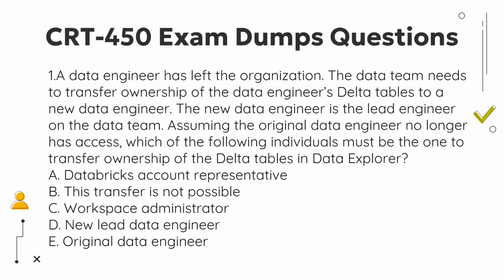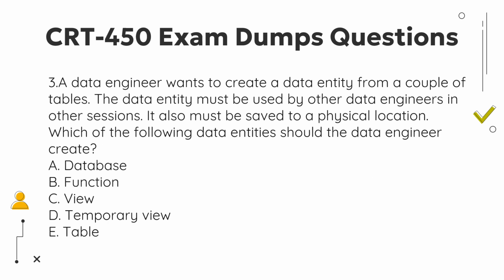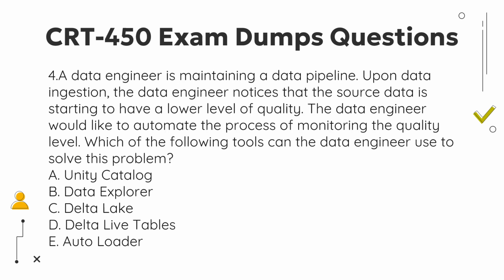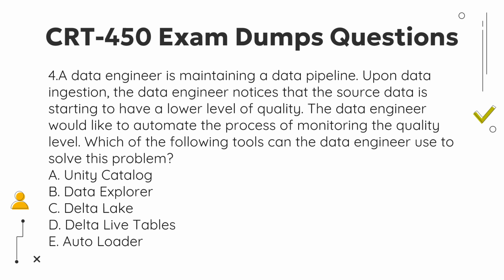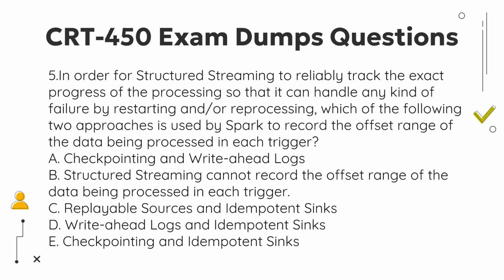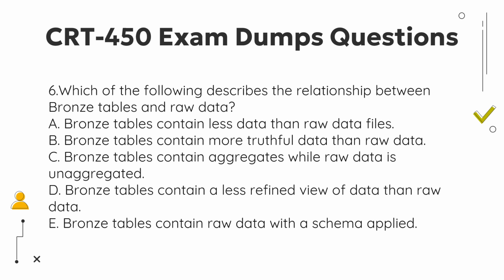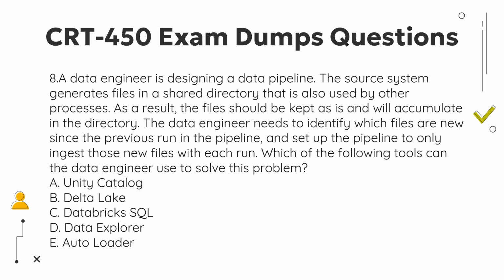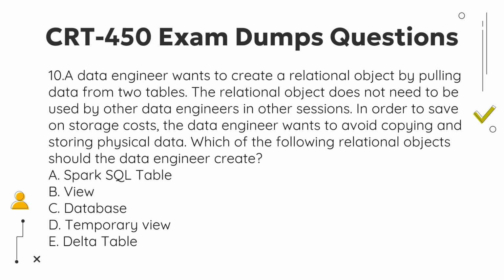CRT-450 Dumps Questions Help You Prepare for Your Platform Developer I Exam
CRT-450 dumps questions are a valuable resource to help individuals prepare for their Platform Developer I Exam. These CRT-450 dumps contain a collection of questions and answers that cover the key topics and concepts tested in the exam. By practicing with these dumps, candidates can familiarize themselves with the exam format, assess their knowledge and understanding of the subject matter, and identify areas that require further study. Additionally, the CRT-450 dumps provide insights into the types of questions that may be asked, allowing candidates to develop effective strategies for tackling different question types.